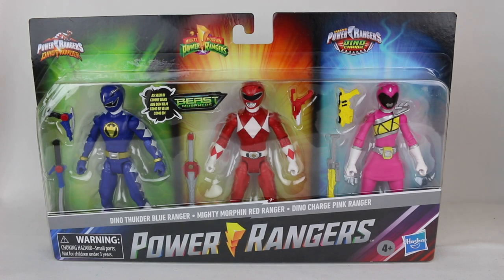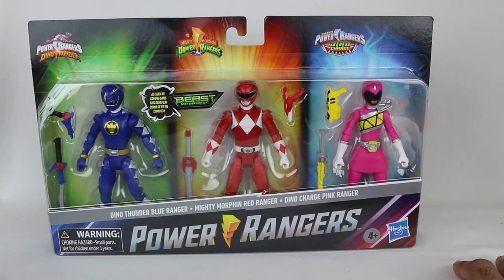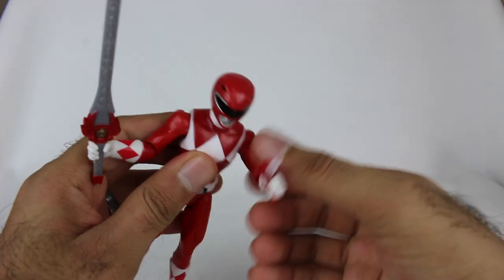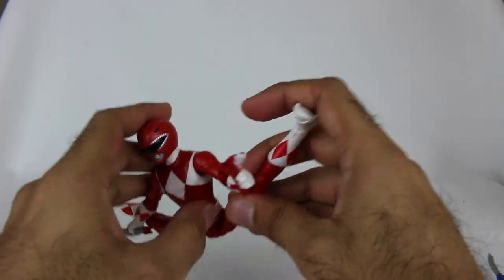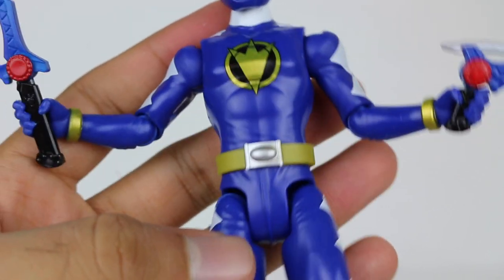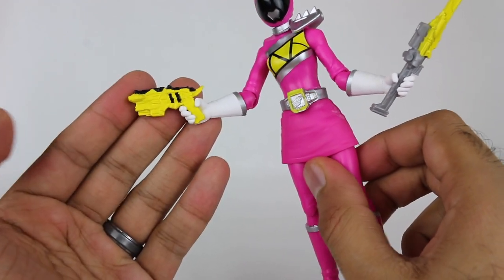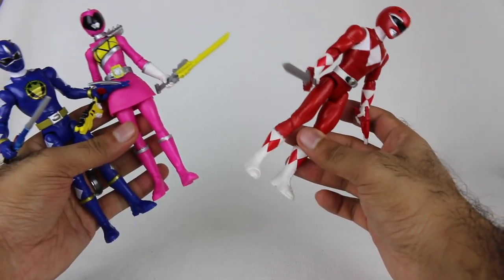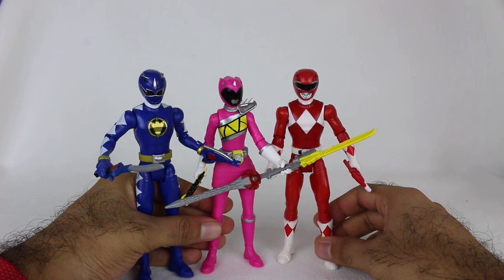6 Inch Dino Thunder Blue/Mighty Morphin Red/Dino Charge Pink Review [Power Rangers Beast Morphers]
Power Rangers Beast Morphers season 2 features a special dino team-up with Mighty Morphin Power Rangers, Power Rangers Dino Thunder, and Power Rangers Dino Charge. Hasbro has released a set of 6 inch action figures to commemorate this team-up, and the set features Dino Thunder Blue, Mighty Morphin Red, and Dino Charge Pink. These figures are the same scale and have the same articulation as the 6 inch Beast Morphers figures, so they fit right in. Overall, I think these look pretty good. Dino Charge Pink's helmet could be better, but Mighty Morphin Red's helmet is better than the Lightning Collection one. The paint and articulation for this price point and scale is good enough. If you're a fan of any of these Power Rangers, then I'd recommend picking up this set.